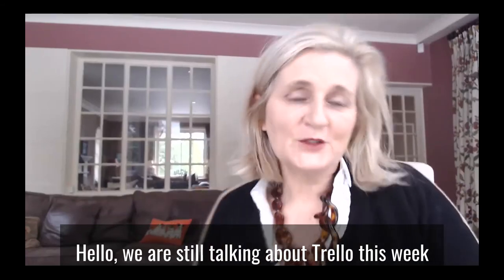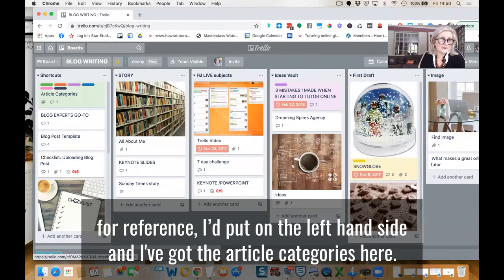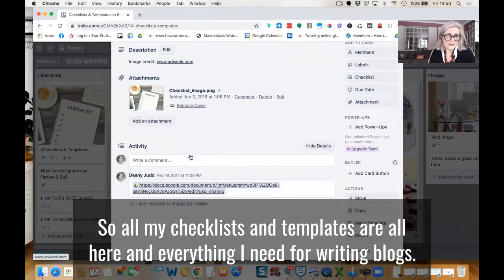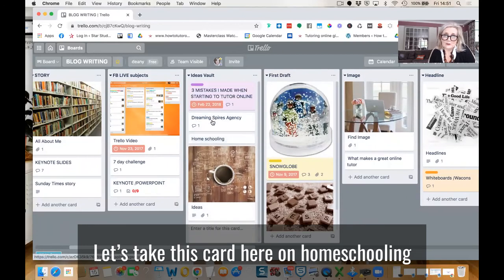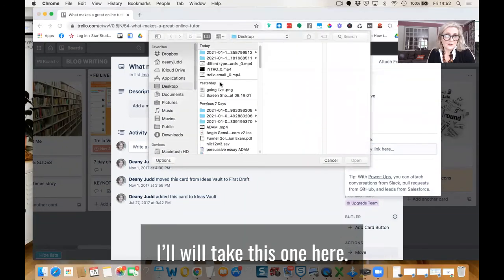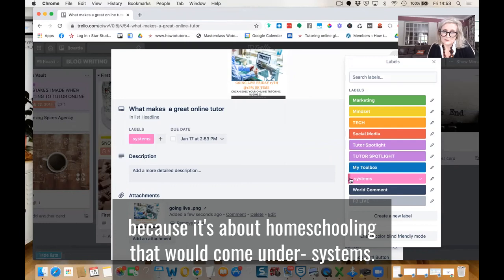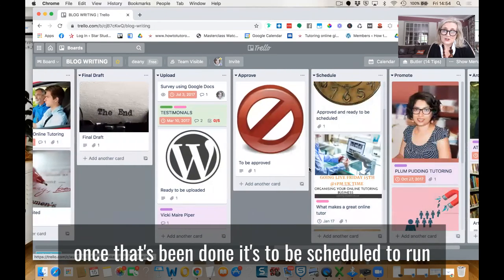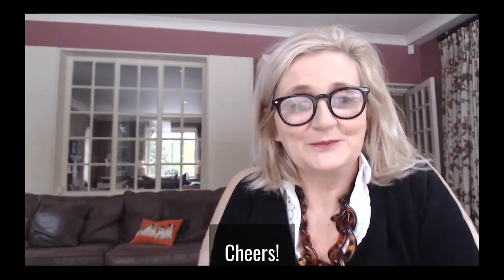Using Trello For Writing Blog Posts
Trello is an excellent tool for many things. In this video I will show you how I use Trello to plan out and write my blog posts.

🚀 My other recommended videos you should check out !

👉 Want to get strated tutoring online but not sure what to teach? Grab my Niche What you Teach FREE mini course here